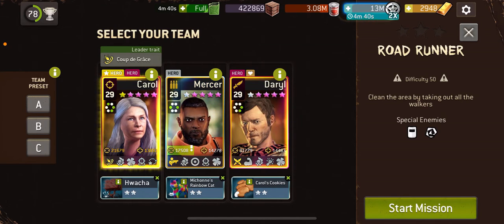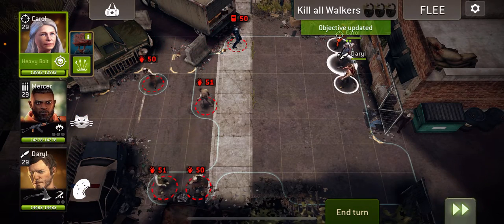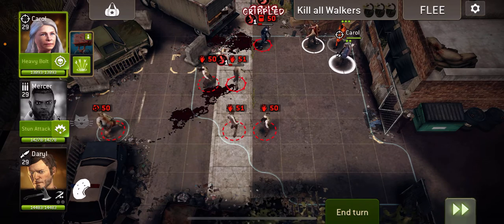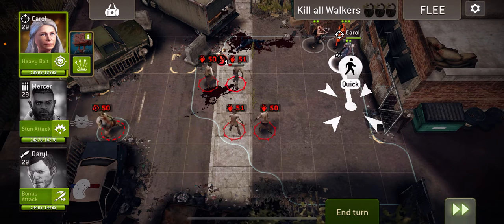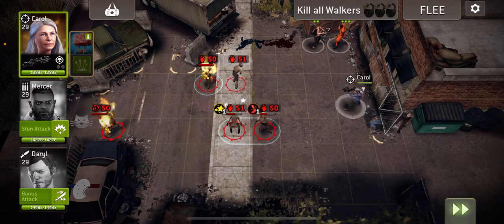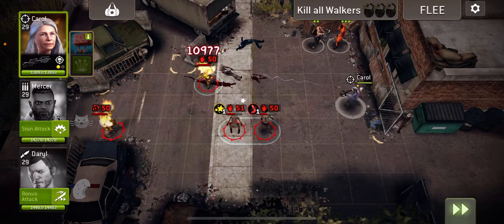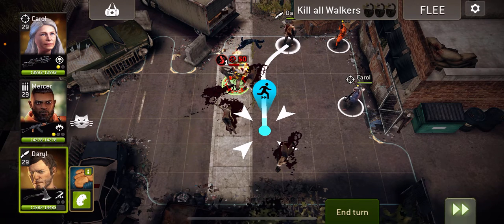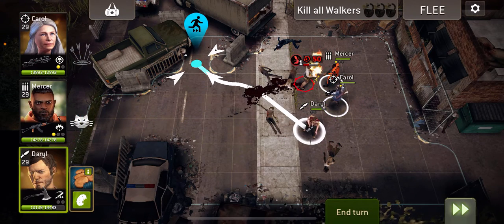NML 50.2 - Road Runner with Commentary